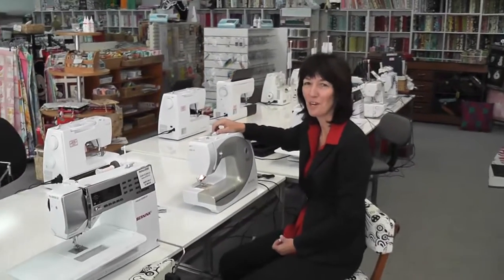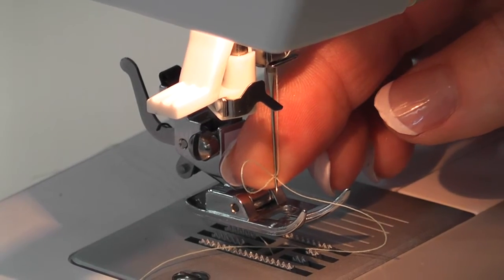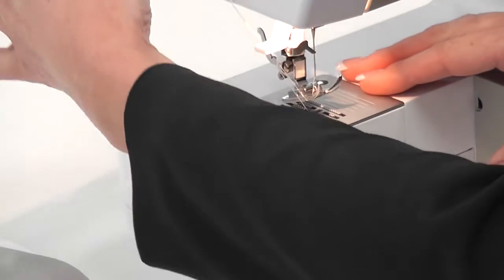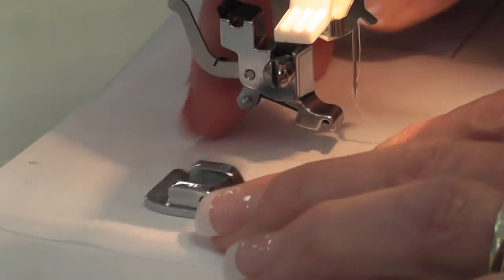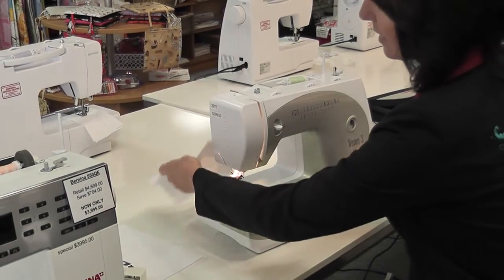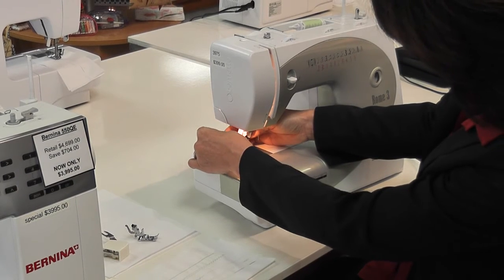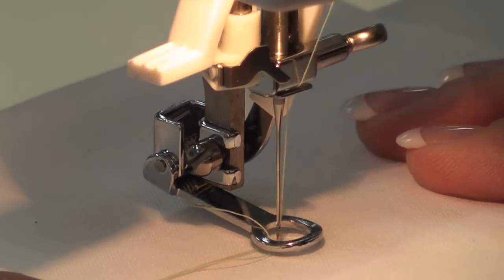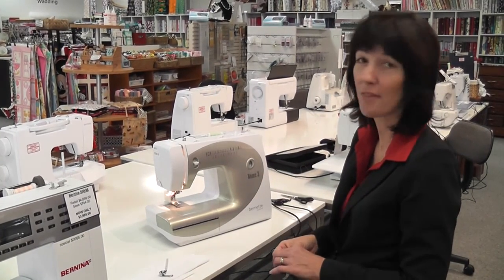Bernette Rome 3 Basics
Learn how to use your Bernette Rome 3.  Learn how to thread,wind a bobbin,change your feet,use a darning foot and a walking foot.